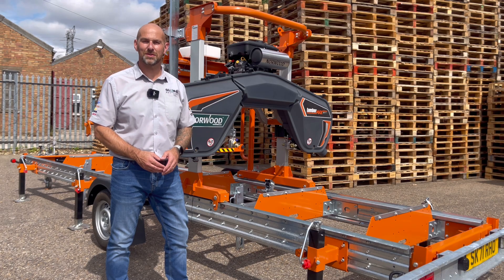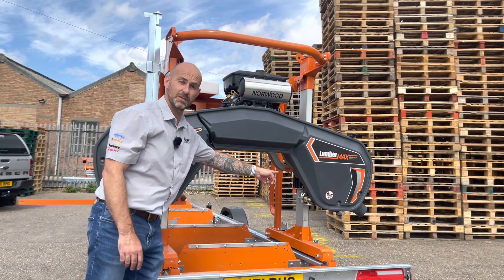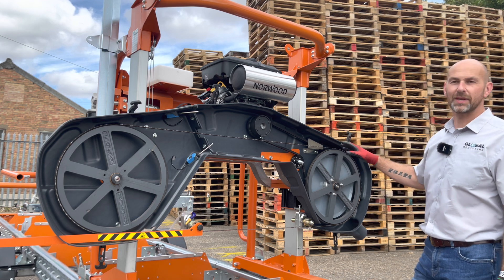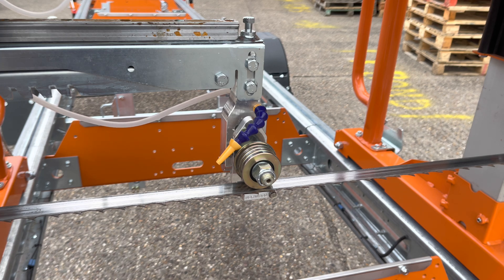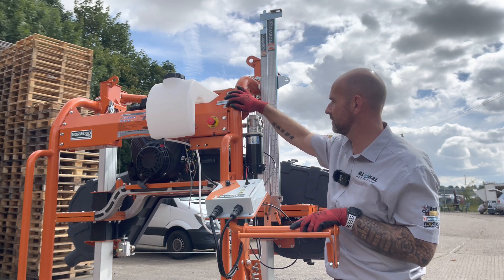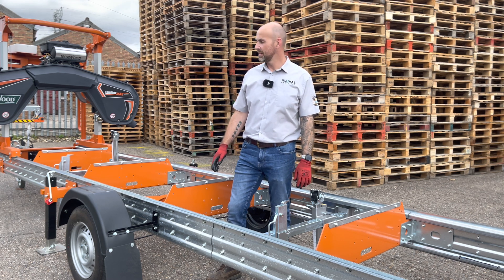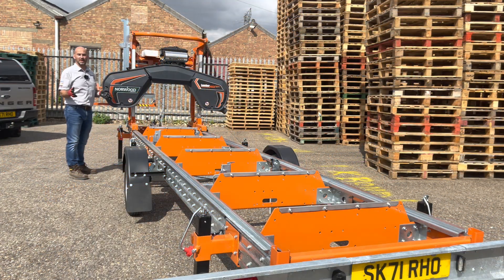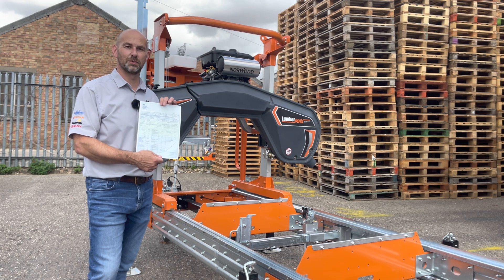Global Machinery Solutions Ltd - TECHNICAL TUESDAY Norwood Sawmills LumberMax HD38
Technical Tuesday is back for 2023!  Andy Dudley, Technical Consultant, will be showing you around our different product lines over the coming weeks and months.

From comparing models and specifications, Andy provides a technical talk through that will bring each machine alive.